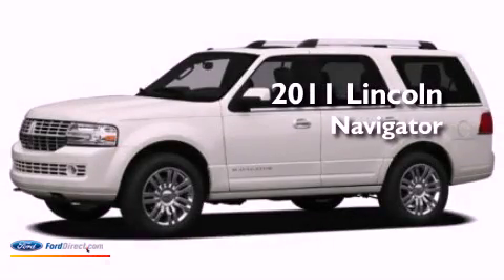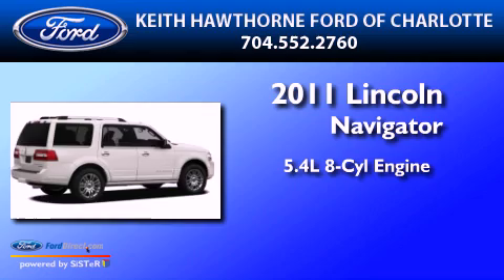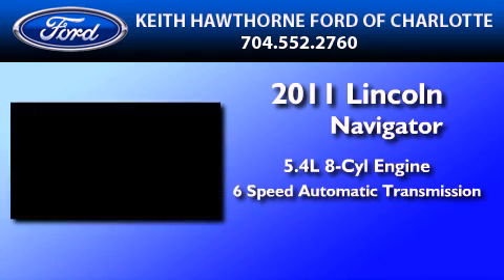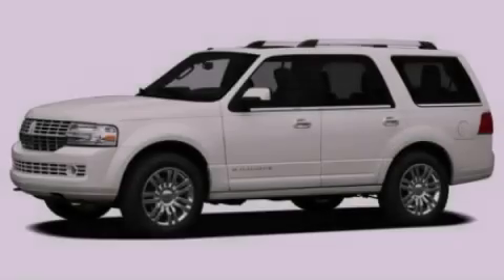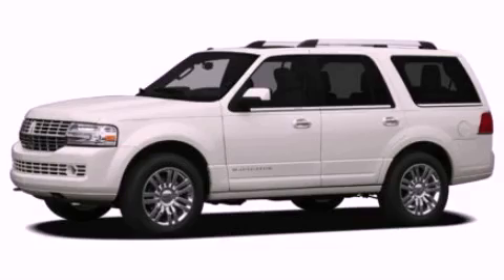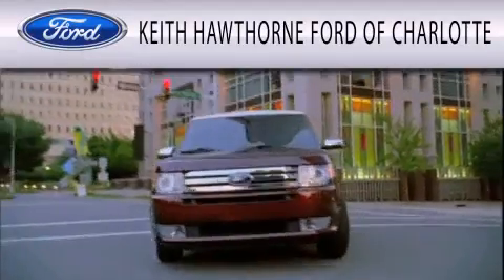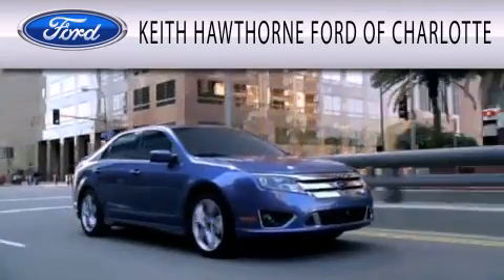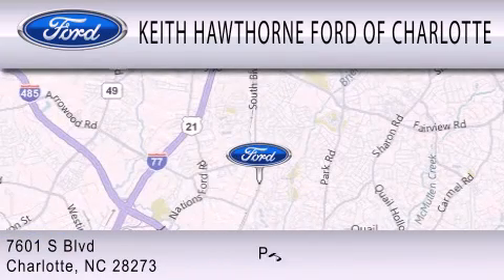2011 LINCOLN NAVIGATOR Charlotte NC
Year : 2011

 Make : LINCOLN

 Model : NAVIGATOR

 Engine : 5.4L V8

 Trans . : AUTO 6SPD

 6500 South Boulevard

 2011 LINCOLN NAVIGATOR Charlotte NC